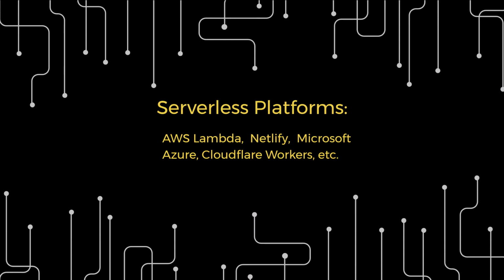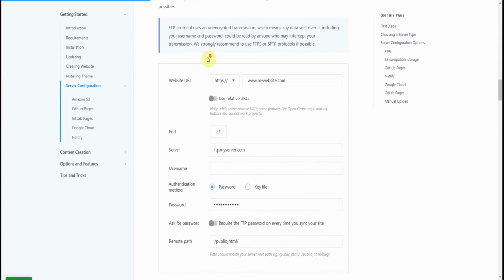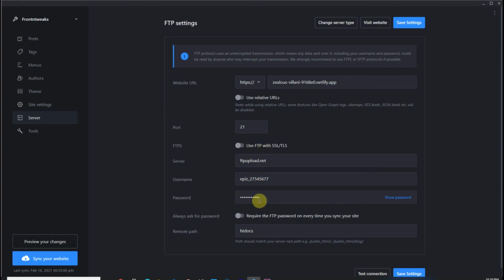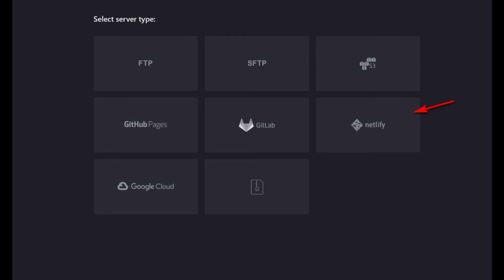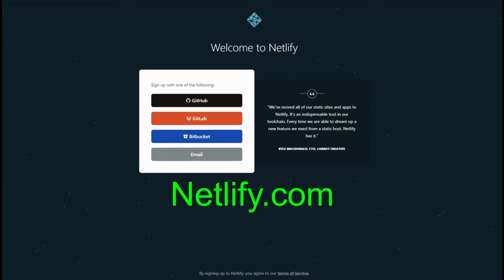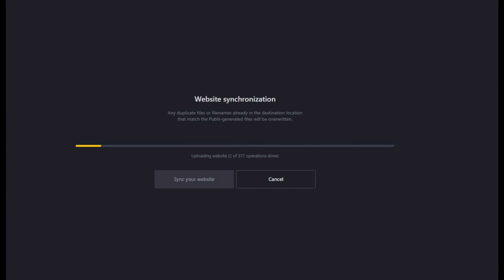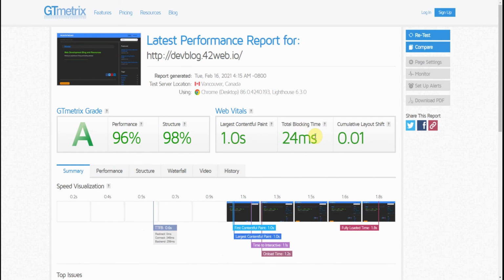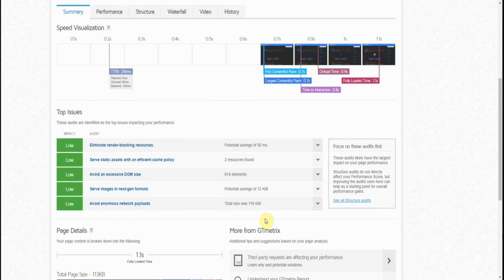Publii Part 10 Deploying to FTP & Netlify with Speed Test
A step by step tutorial on how to upload your website via FTP and how to deploy the same website to Netlify.

Timestamp:
FTP 1:50
Netlify 3:49
Speed Test Comparision 5:52
Conclusion 7:24